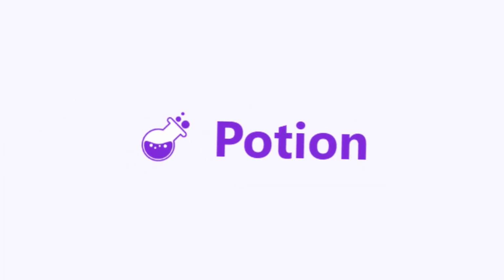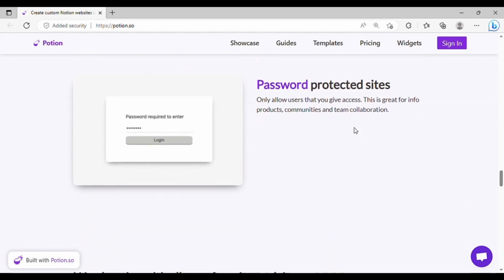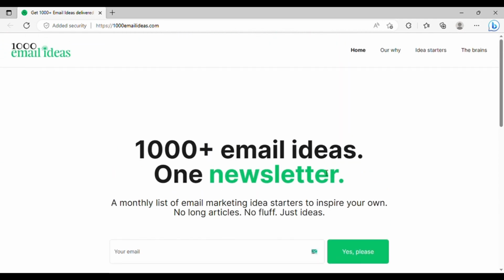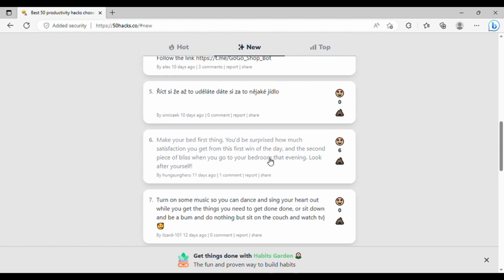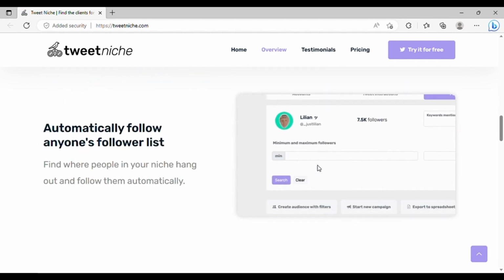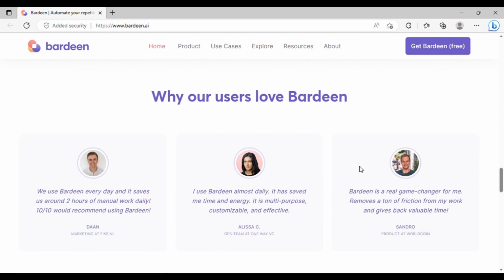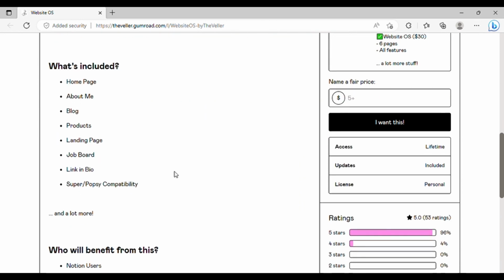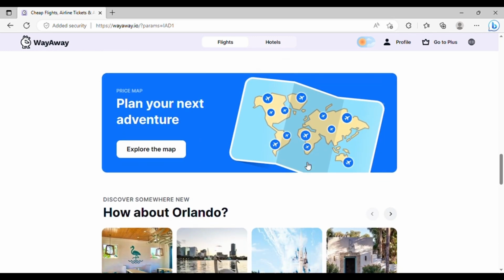7 Secret Websites You Should Know But No One Told You About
In this video, we will reveal 7 secret websites that you may not know about but are worth checking out. With the internet being a vast source of information and tools, it's easy to miss out on some hidden gems. These websites will help boost your productivity, improve your website design, inspire your email campaigns, save money on flights, and much more.

You'll learn about a website that provides a comprehensive list of keyboard shortcuts for various software and tools, a website that lets you generate a custom design for your website, a website that helps you find cheap flights, and even a website that offers free high-quality images for your projects.

We guarantee that you will be impressed by the features and functionalities of these websites, and you'll wonder why nobody ever told you about them before. So, sit back, relax, and get ready to discover these 7 secret websites that will change the way you use the internet forever!

▼ ▽ LINKS & RESOURCES  &  ▼ ▽ TIMESTAMPS

7 Secret Websites You Should Know But No One Told You About

Potion - Create custom landing pages and forms with ease.

1000 Email Ideas - Provides email marketing ideas and templates for businesses and marketers.

50hacks.co - Offers 50 actionable productivity hacks to improve your daily work routine.

TweetNiche - Helps you find relevant hashtags for your Twitter posts to increase engagement and reach.

Bardeen - A Chrome extension that automates repetitive tasks and simplifies workflow for busy professionals.

Website OS - Provides customizable website templates for entrepreneurs and small business owners.

WayAway - Helps you find cheap flights and plan your travel itinerary with ease.

▼ ▽ PEOPLE ALSO ASK:

7 Hidden Websites That Will Boost Your Productivity
Unlock the Power of the Internet: 7 Secret Websites Revealed
Discover 7 Websites You Didn't Know Existed But Need to Try
The Top 7 Secret Websites You've Been Missing Out On
7 Websites That Will Change the Way You Use the Internet Forever
Unleash Your Online Potential: 7 Websites You Haven't Heard Of
7 Websites You Should Check Out Right Now
The Internet's Best Kept Secrets: 7 Must-Know Websites
7 Under-The-Radar Websites That Will Revolutionize Your Work
The Ultimate List of 7 Secret Websites You Need in Your Life